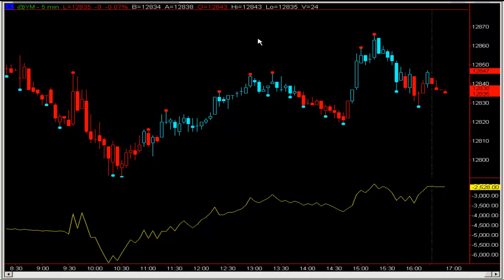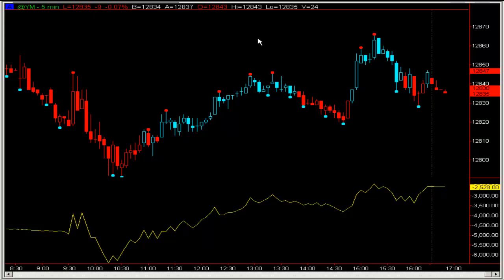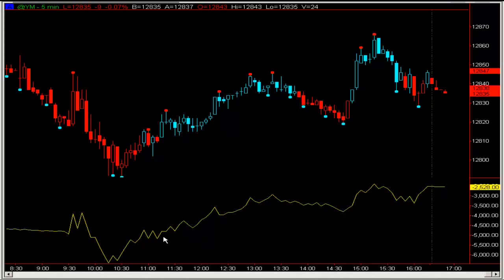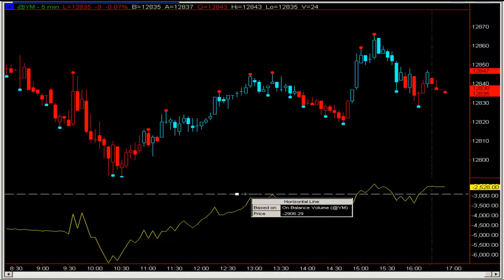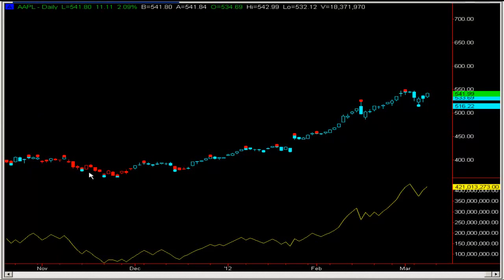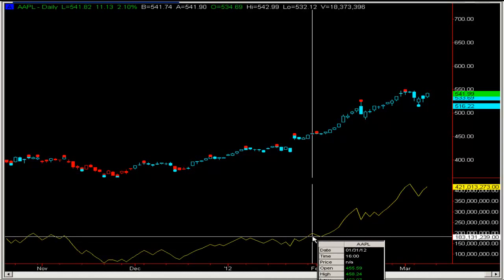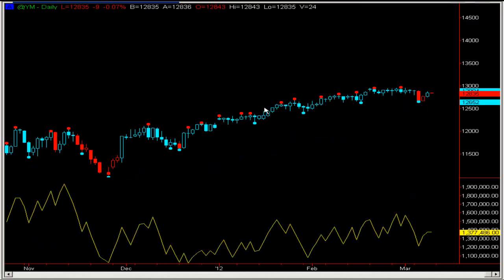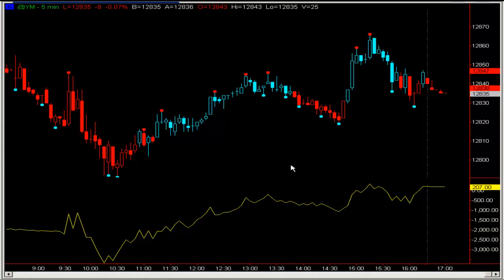How To Use The On Balance Volume (OBV) Indicator - The Art of Simple Trading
In this video I walk through how the standard trading indicator On Balance Volume works.  On-balance volume (OBV) is a technical trading momentum indicator that uses volume flow to predict changes in stock price. Joseph Granville first developed the OBV metric in the 1963 book Granville's New Key to Stock Market Profits.

Granville believed that volume was the key force behind markets and designed OBV to project when major moves in the markets would occur based on volume changes. In his book, he described the predictions generated by OBV as "a spring being wound tightly." He believed that when volume increases sharply without a significant change in the stock's price, price will, inevitably, make a sharp move higher or lower to catch up.